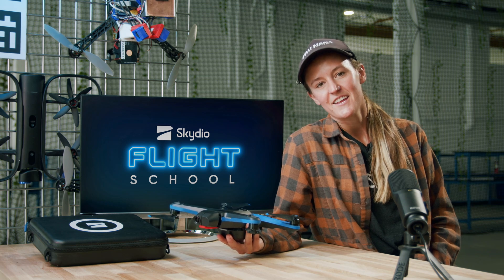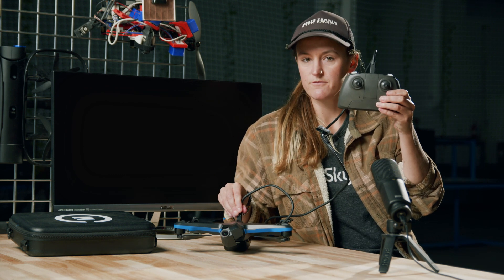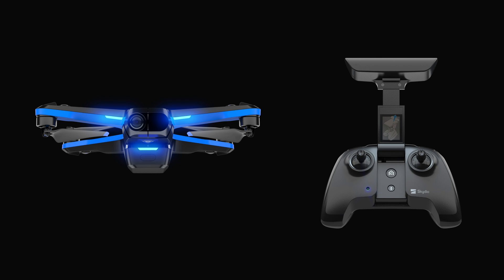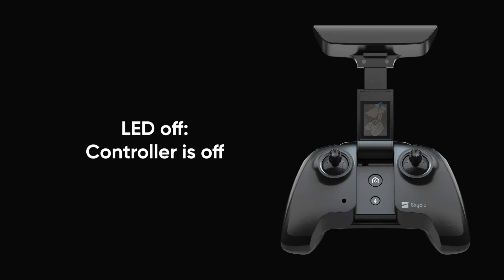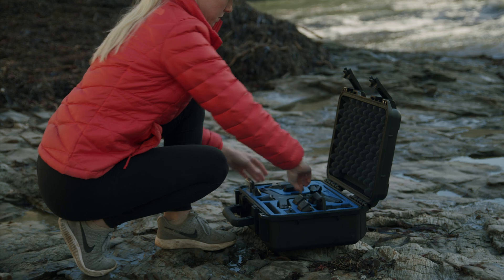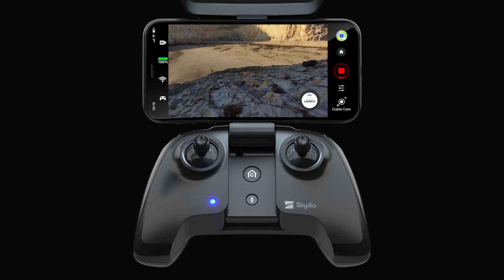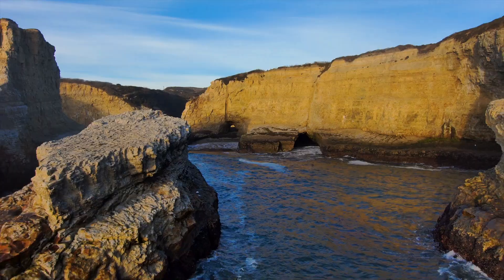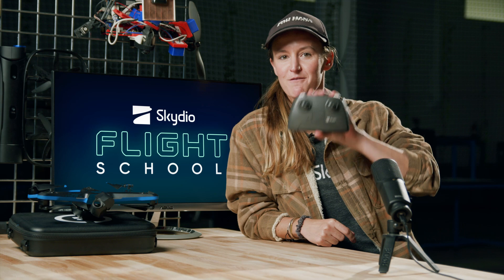Getting Started With Skydio 2/2+ Controller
This video will walk you through how to get started with your Controller. Hopefully this helps you get more comfortable with how to fly your new flying-robot buddy.

0:00 Introduction
0:28 Pairing
1:11 LED Status
1:50 Preflight check
2:10 Launching
2:23 Controller settings
2:45 Landing
3:13 Outtakes

A new video series brought to you by Skydio’s team of in-house experts to help you get even more comfortable with your Skydio 2/2+ and learn some of our favorite tricks of the trade. A new episode of Flight School will be released weekly from now until the end of the year.
This week’s episode features Nicole Bonk, teaching you how to safely launch and land your Skydio 2/2+. Over the coming weeks we will cover many of your FAQ’s from how to most effectively incorporate the controller & Beacon+ into your workflows as well as more advanced education related to your favorite outdoor activities.